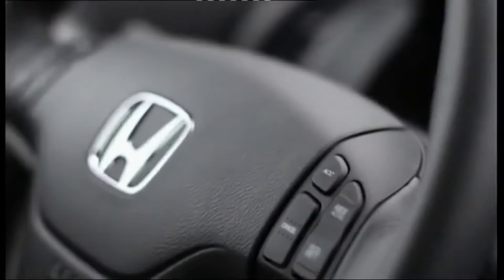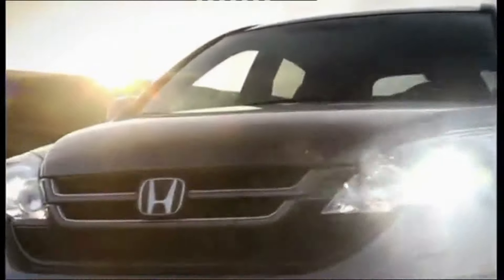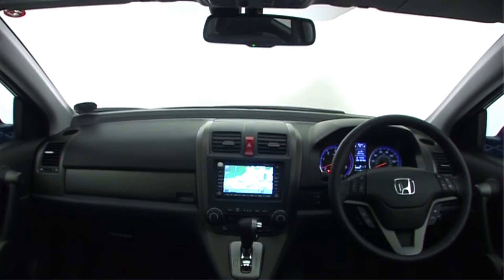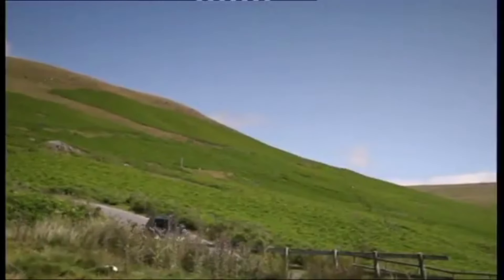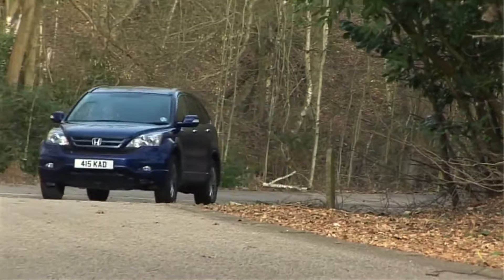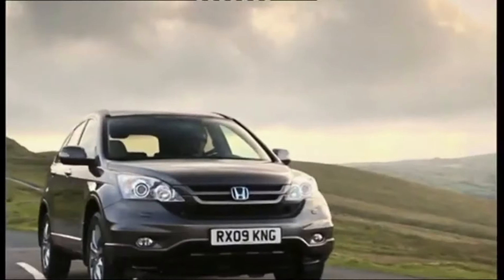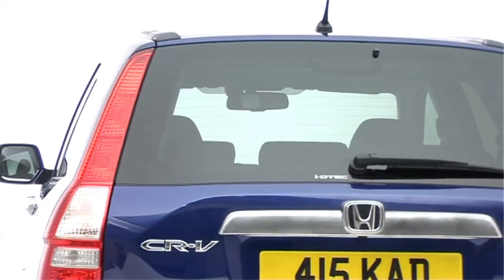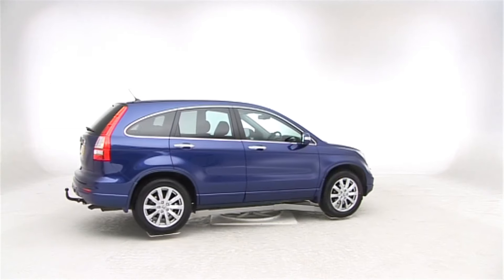Honda CR-V Review: Best Honda You Can Buy For $9,000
Discover the insider secrets from a former Honda mechanic on the best years to buy a Honda. With years of hands-on experience, I'll guide you through the top used Honda models, revealing why these specific years stand out for their unmatched reliability and performance. Whether you're looking for a daily driver or a long-term investment, I'll help you find the most dependable options.

⬇️NetNook Top DIY Tools and Products:
►Best Scan Tools:
1. Bluetooth Scan Tool
2. Cheap Scan Tool
3. Mid-Grade Scan Tool
4. Professional Scan Tool

►Best Car Jump Starters:
1. No Charging Required Jump Starter
2. Mid-Grade Jump Starter
3. Best Jump Starter

►Best Car Accessories:
1. Solar Car Battery Charger
2. Plug-in Car Battery Charger
3. Dash Cam (Every Car Should Have One)
4. Key Finder (To Find Lost Car Keys)
5. Tire Gauge (To Check Tire Pressure)
6. Tire Air Pump
7. Car Memory Saver (Use When Changing Your Car's Battery)
8. Car Odor Eliminating Rocks (Removes Smells in Your Car)

►Best Fluids for Your Car:
1. NuFinish Car Polish (Use on Paint or to Stop Windshield Squeaks)
2. Meguiar's Headlight Coating (Keeps Your Headlights from Fading)
3. Meguiar's Headlight Restoration Kit (Restores Faded Headlights)
4. Meguiar's Clear Plastic Cleaner and Polish (Cleans Headlights)
5. Meguiar's Car Scratch Remover
6. AT-205 Reseal (Can Stop Leaks in Your Engine, Transmission, Etc)
7. Invisible Glass Cleaner (Inside/Outside Car Window Cleaning)
8. ATS 505 Fuel System Treatment

►Best Tools for Working on Your Car:
1. Best Small Flashlight
2. Best Expensive Multi-Use Flashlight
3. Car Battery Tester
4. Basic Mechanic Tool Set
5. Professional Tool Set
6. Ratcheting Wrench Set
7. Cordless Impact Wrench
8. Corded Impact Wrench
9. Electrical Circuit Probe (For Testing Power, Ground, and Shorts)
10. Socket Extension Bar
11. Small Sledge Hammer
12. Best Borescope for Seeing in Tight Spots